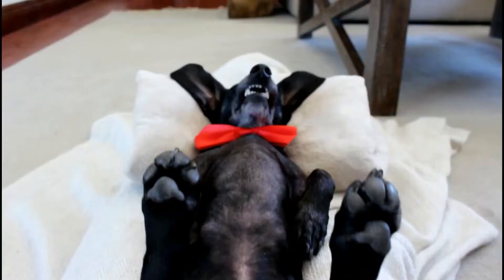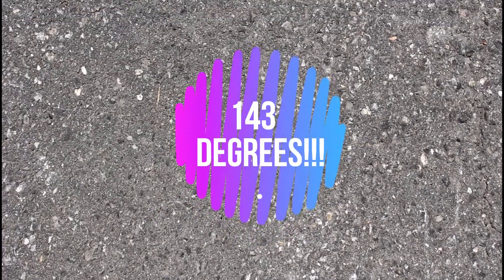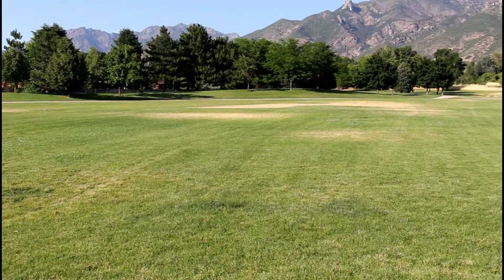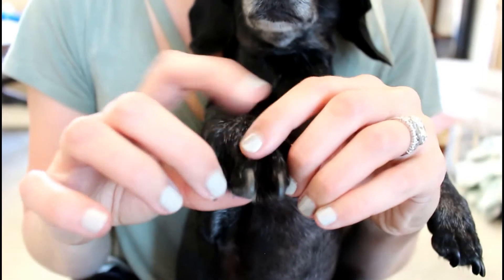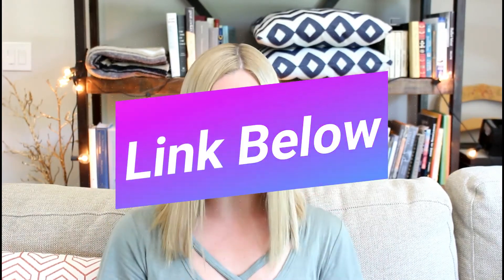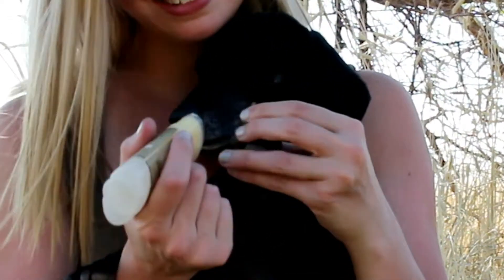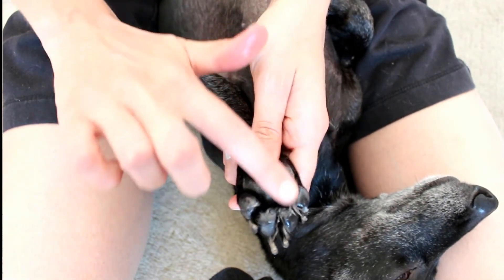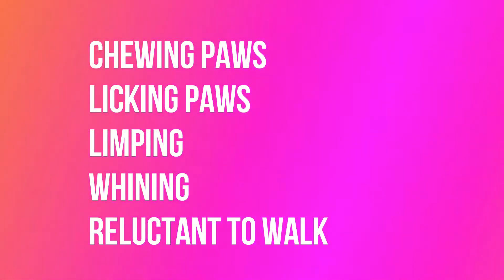Beat the heat! Protect Your Dog's Paws in the Summer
Hey, guys! Hope you are having an awesome summer.

for the entire post!